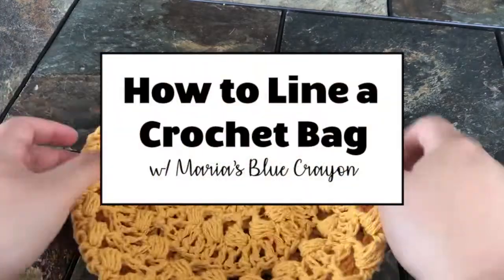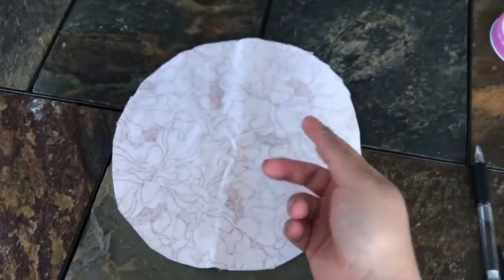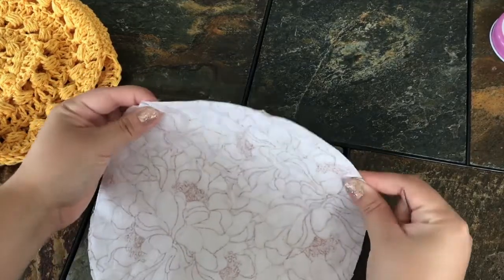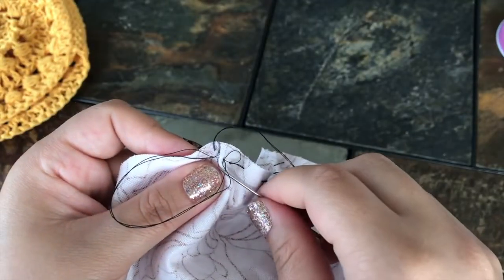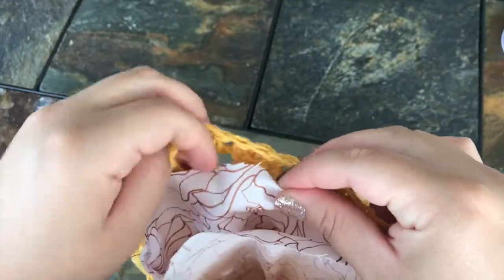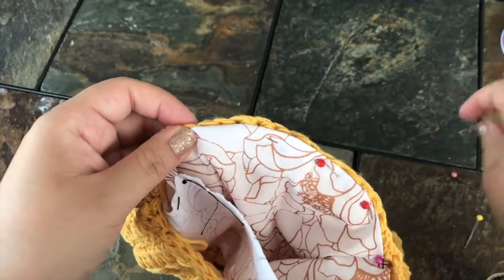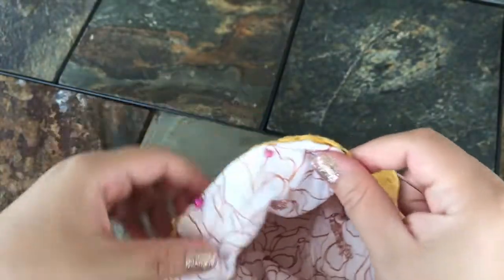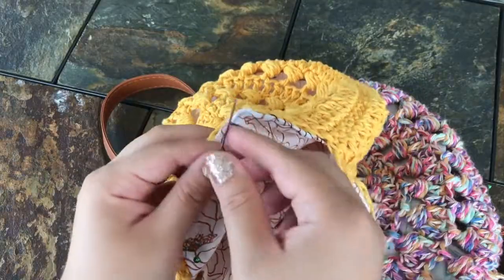How to Line a Crochet Bag - Any shape!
This tutorial shows you how to line a crochet bag of any shape! You need some fabric, scissors, needle and thread.